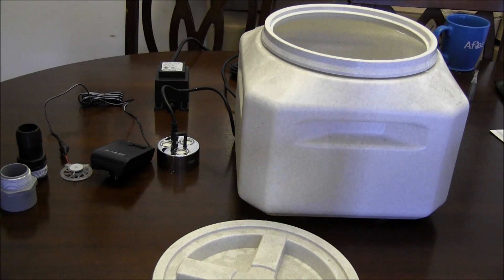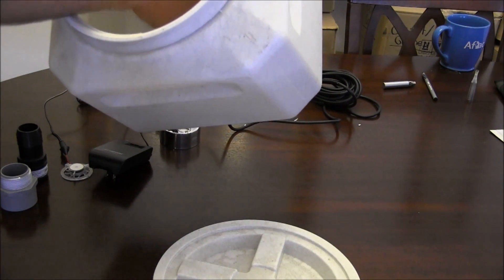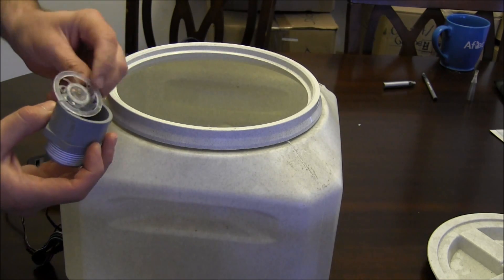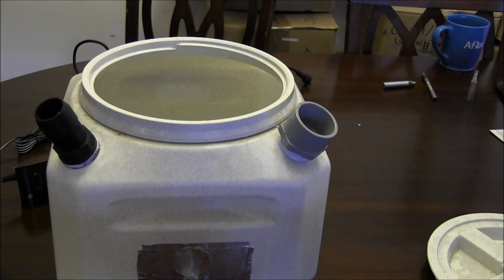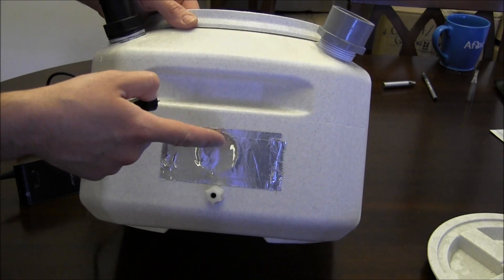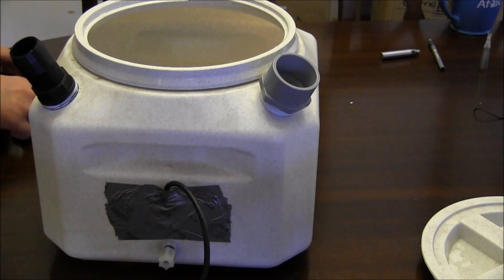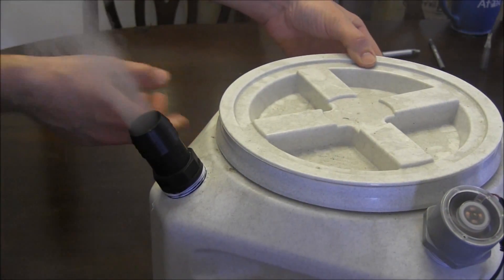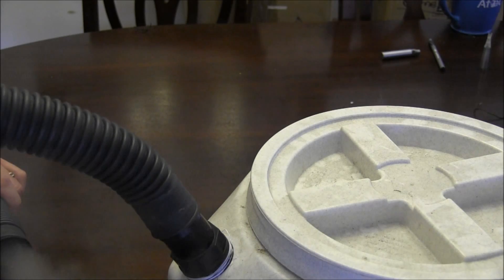How to make your own Nutramist/ Fogponics unit with The House of Hydro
How to make your own Nutramist for cheap!  Grown with hydroponics and fogponics with the highest quality ultrasonic mist makers from
ThehouseofHydro.com